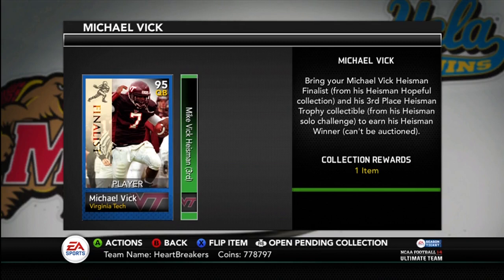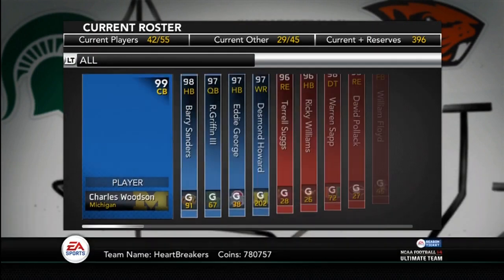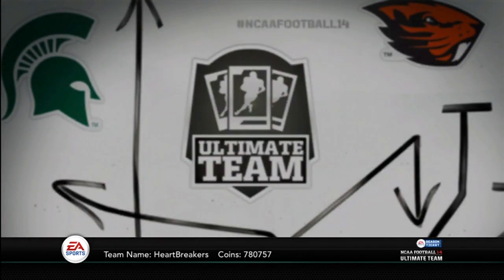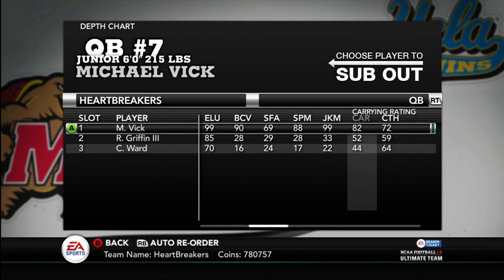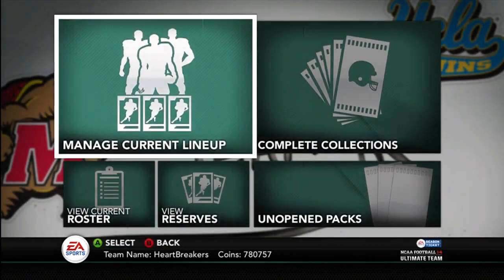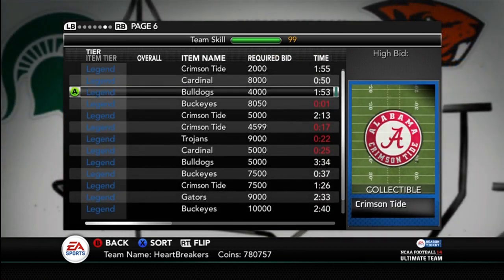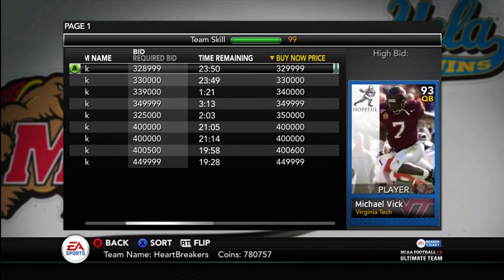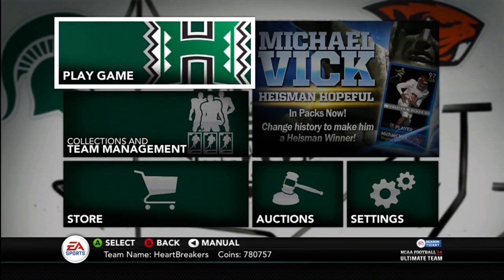NCAA Football 14 Ultimate Team - Episode 37 - Michael Vick Heisman Collection DONE